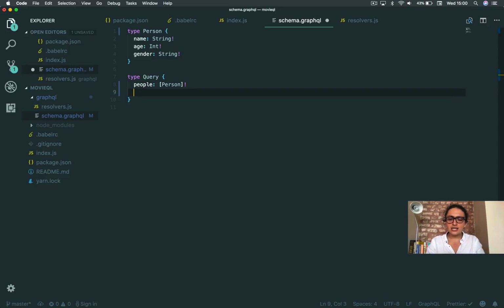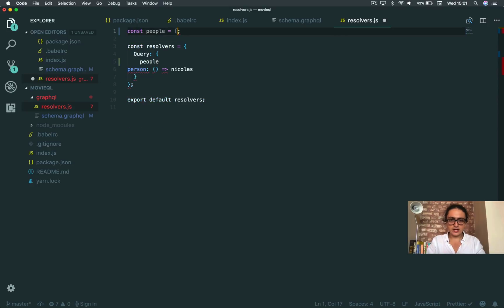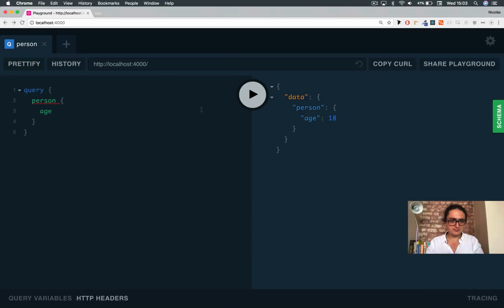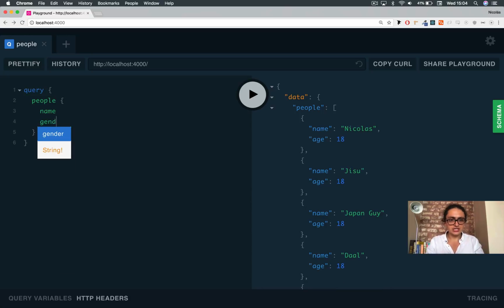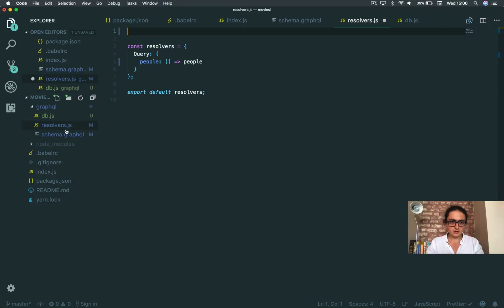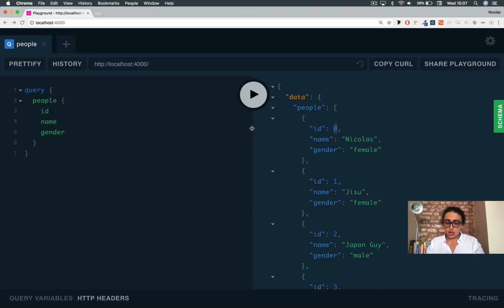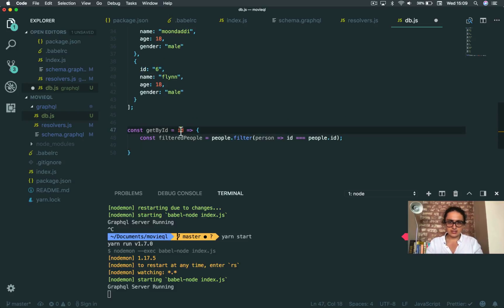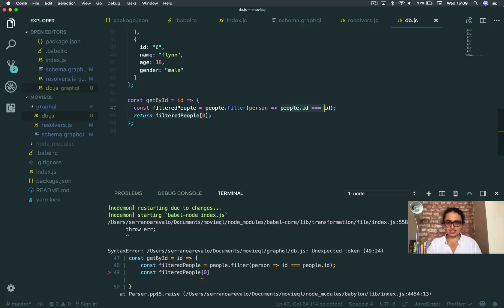나의 첫번째 GraphQL서버 만들기 #6 Extending the Schema part Two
🚨한글 자막 ON! 🚨
본 수업을 노마드 아카데미에서 수강하시면, 좀더 편안하게 수업을 진행하실 수 있어요~ 체키라웃!
🙏🏻해당 영상의 자막은, 노마드 아카데미의 장학생인 GUN LEE 께서 수고해주셨습니다. 고맙습니다. 🙏🏻